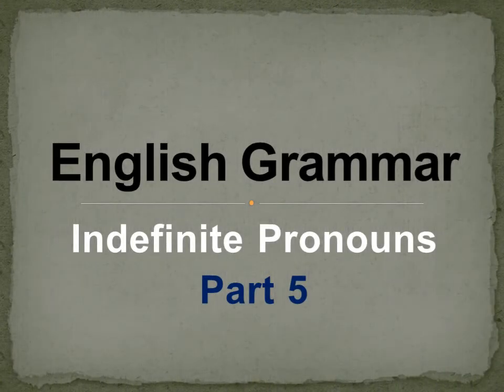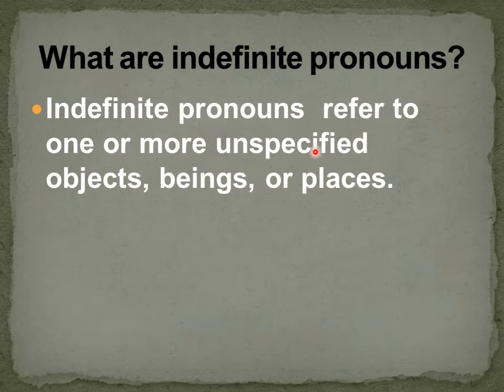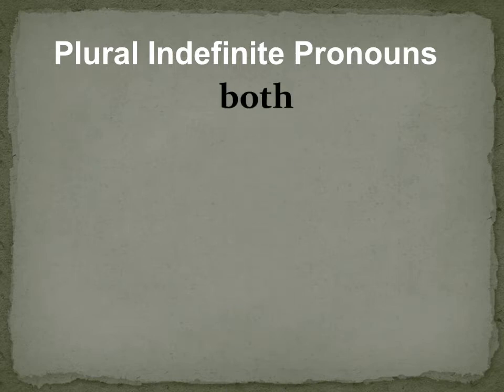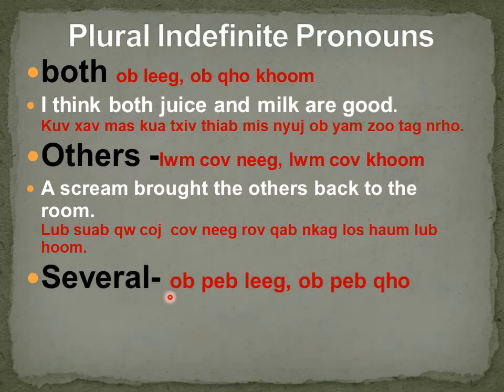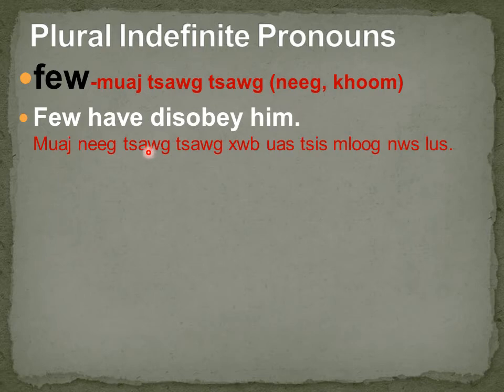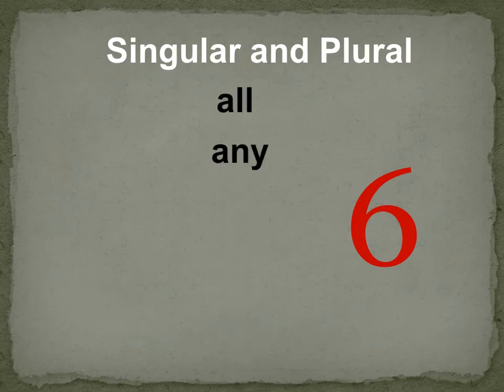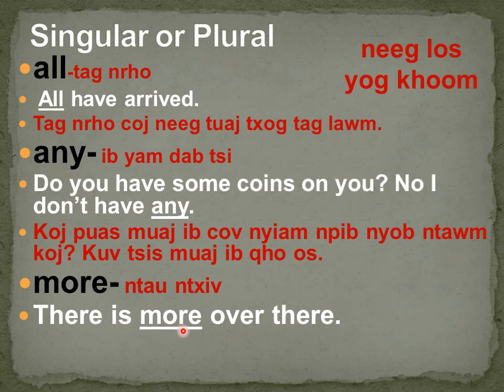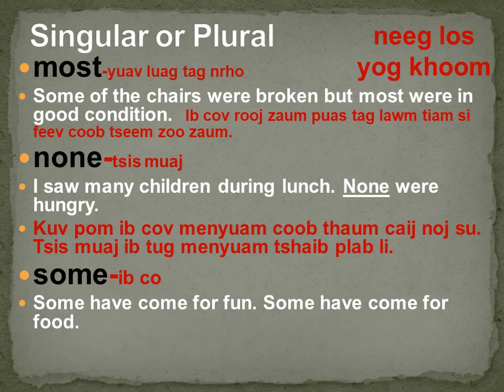2.5.5 Plural Indefinite Pronouns --Qhia Ntawv Askiv hais ua lus Hmoob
In this video you will learn about pronouns taught in both English and Hmong languages.  Texts are also written in both languages. English is a very complex language so my video uses the Hmong language primarily as the language of instruction. English grammar concepts and examples are explained and explored through the Hmong language.
both, others, several, few, fewer, many, all, any, more, none, most, and some

Daim video no qhia txog cov plural indefinite pronouns.